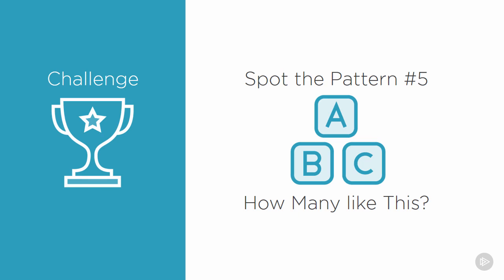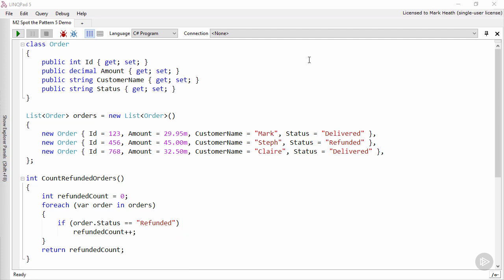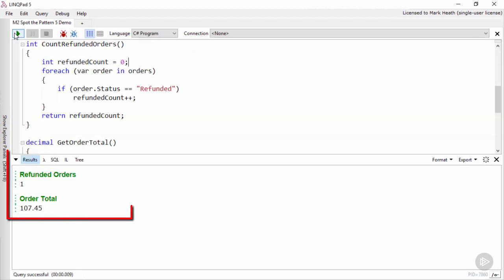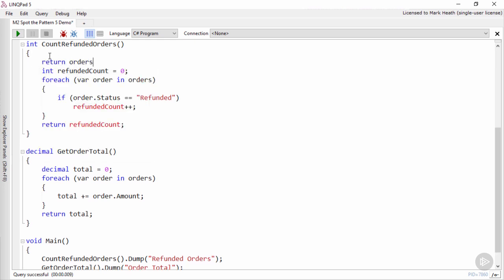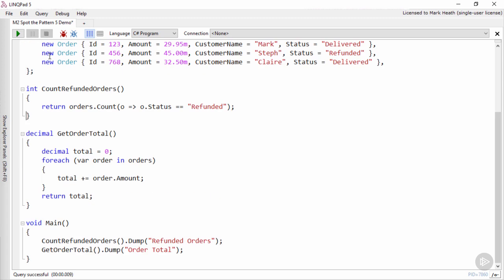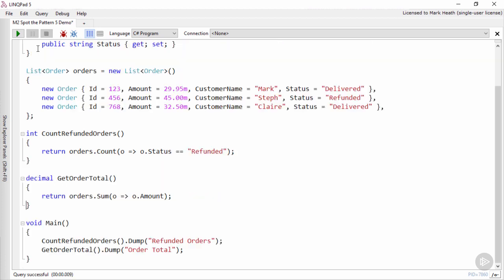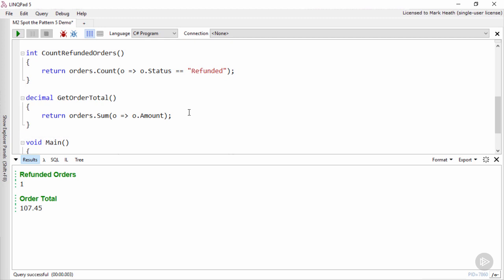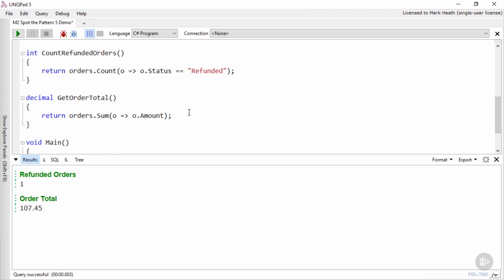03 08 Spot the Pattern 5 How Many like This